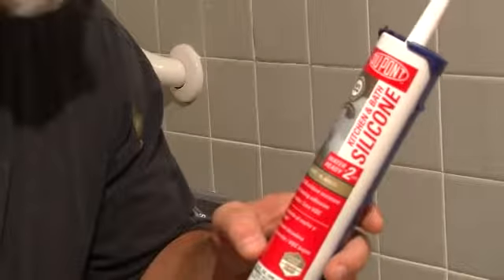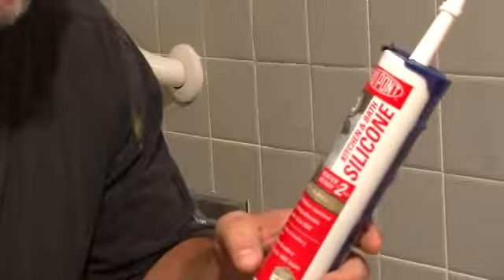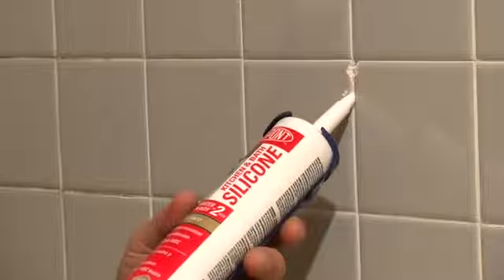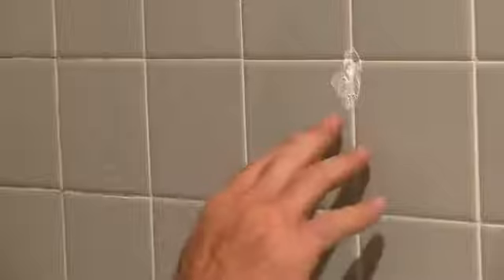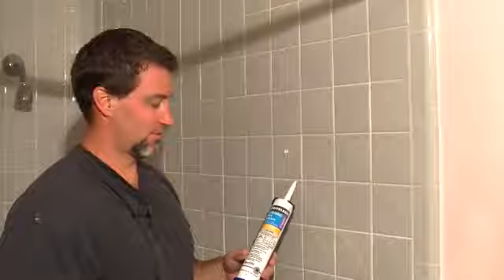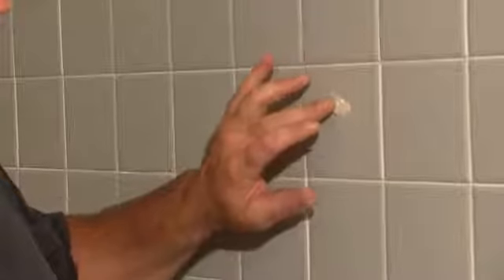How to Repair Bathroom Ceramic Tiles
How to Repair Bathroom Ceramic Tiles. Part of the series: Bathroom Ceramic Tile. Bathroom ceramic tiles don't have to be thrown out if they get damaged -- they can often be repaired. Learn how to repair bathroom ceramic tiles with help from a contractor in this free video clip.